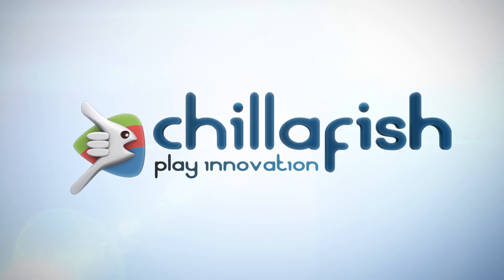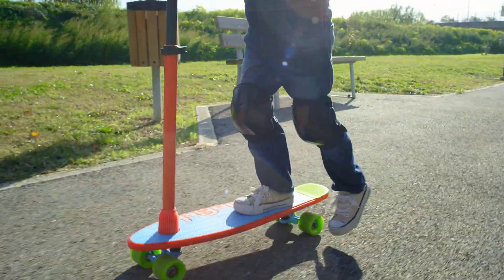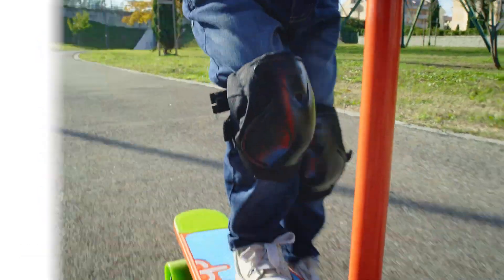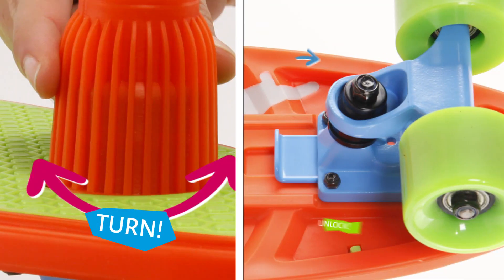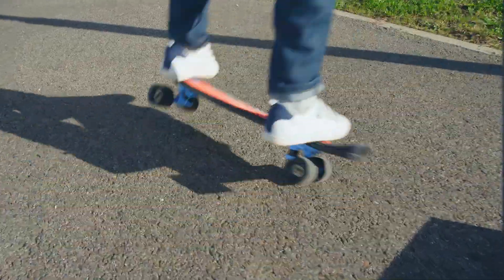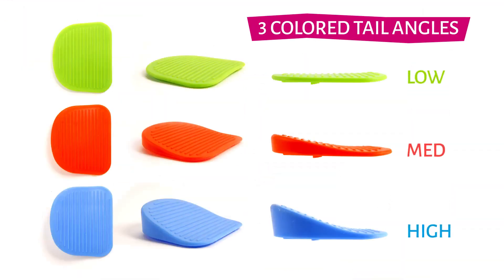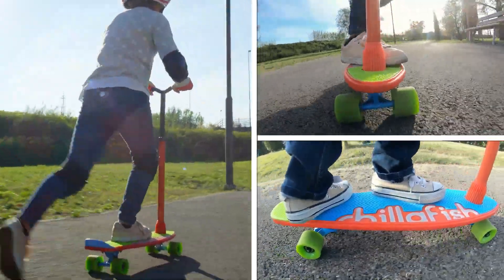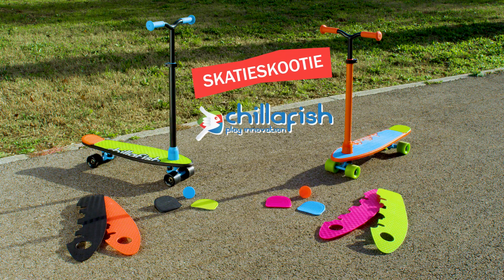Chillafish Тротинетка/скейт SkatieScootie 2 в 1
Четириколесен персонален скутер, детска тротинетка и скейтборд в едно! SkatieSkootie 2-в-1